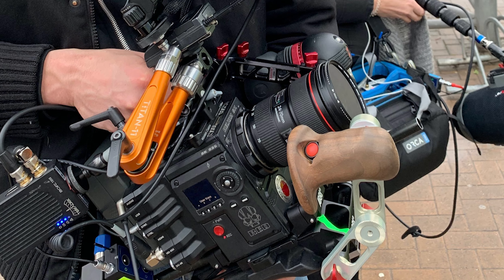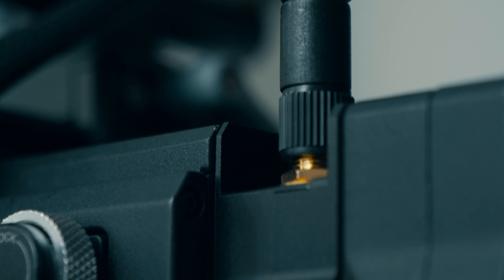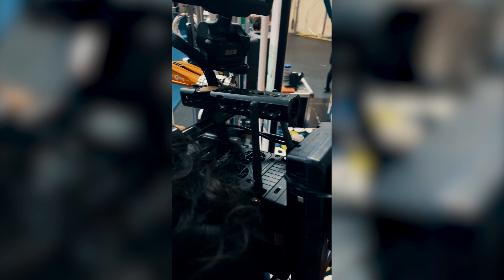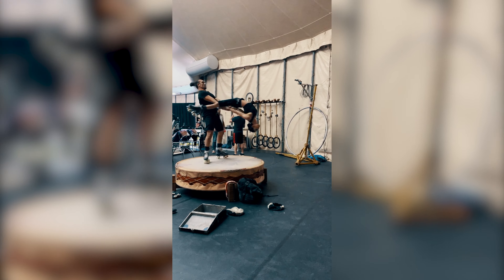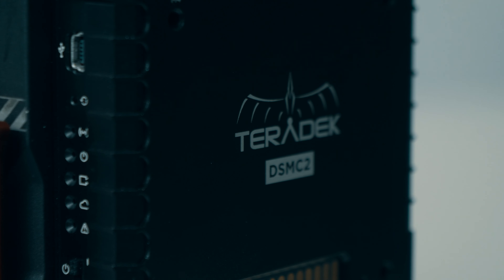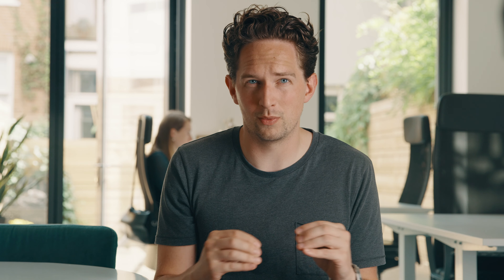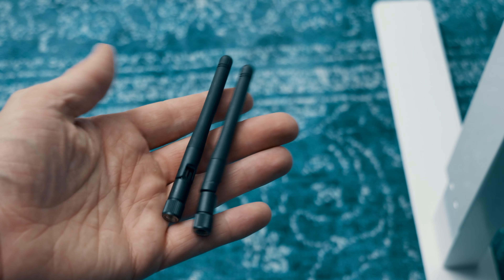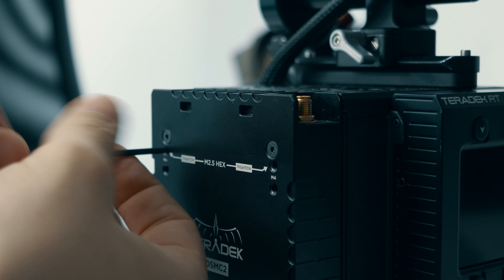Teradek Bolt 500 DSMC2 End User Review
Our man Bas takes the Teradek Bolt 500 wireless transmitter on a documentary shoot and gives you a full user review including BTS footage.

Bas is a director/ filmmaker that owns a RED 8K Helium DSMC2 so this review is based on the REd DSMC2 version. Still worth a watch even if you're not a RED user as we cover the products features in detail any how.